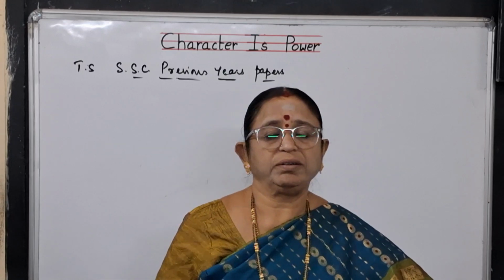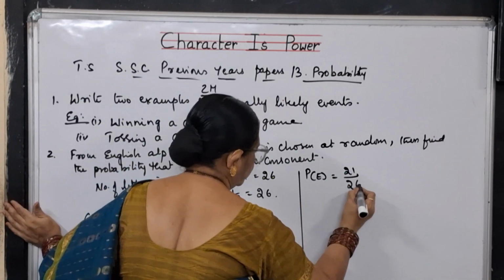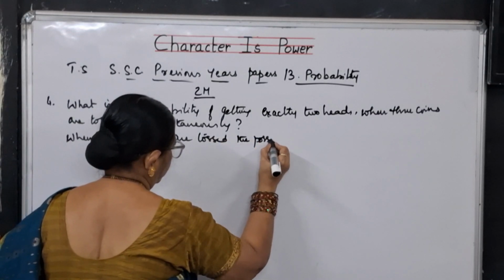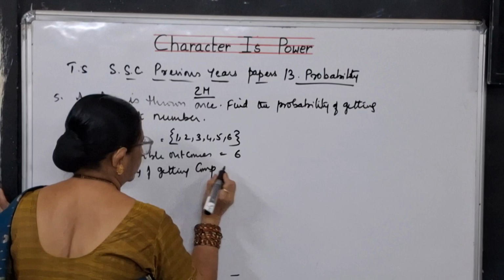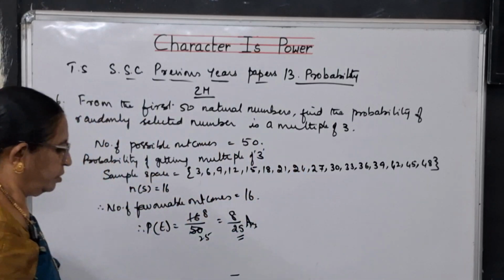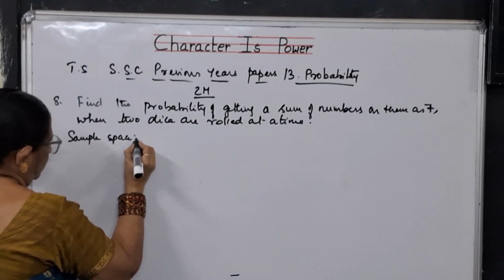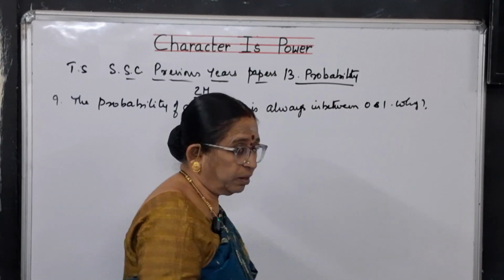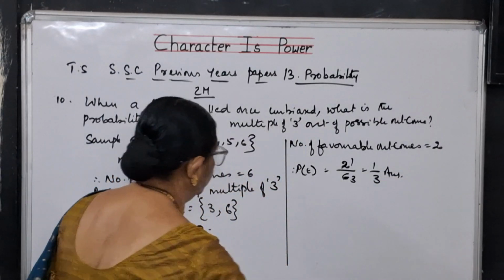Class X SSC previous year questions- Probability.